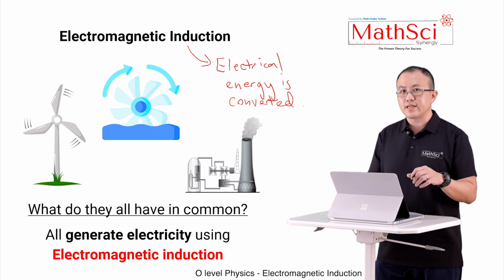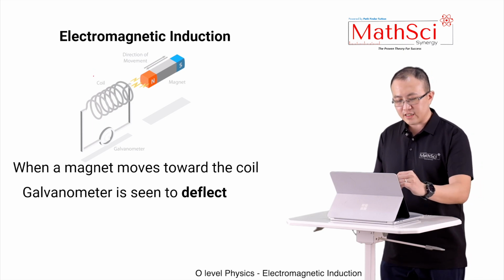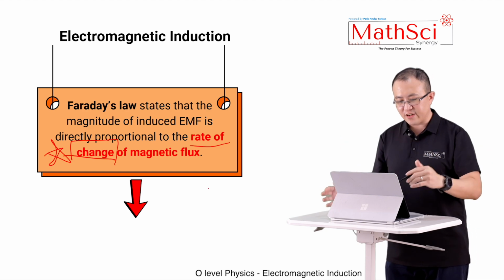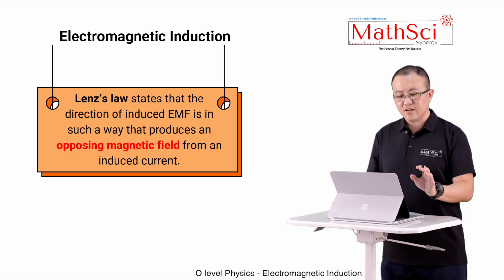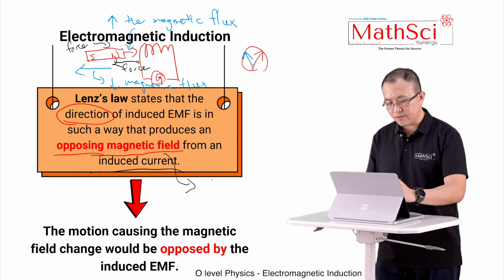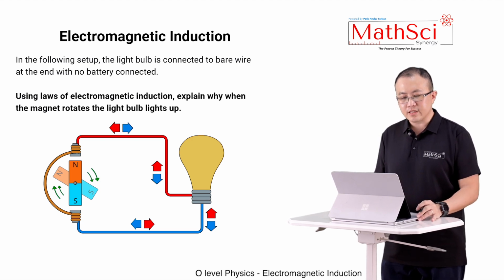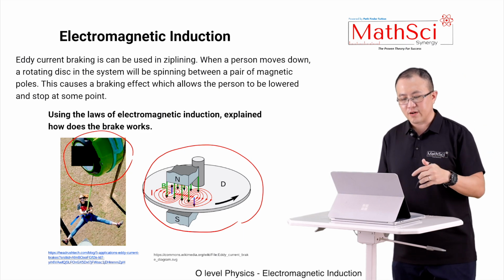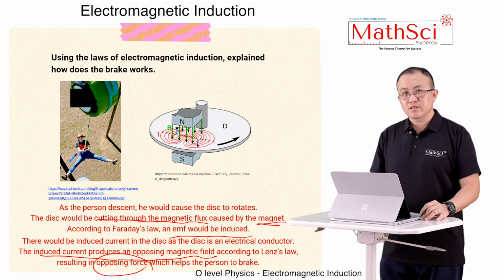O level Physics | Electromagnetic Induction | EMI | Physics Tuition | Electromagnetism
The last killer topic of the entire Pure Physics syllabus. Explore the world of electrical energy generation with Mr Leon's Electromagnetic Induction video. Your only regret after watching it is that you have not seen this video earlier.